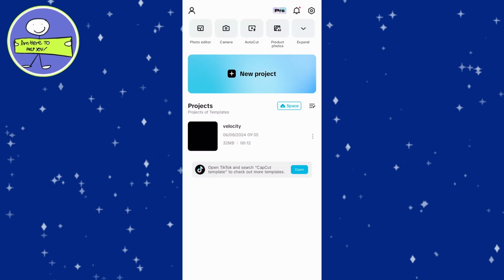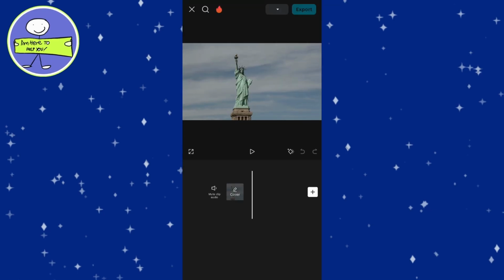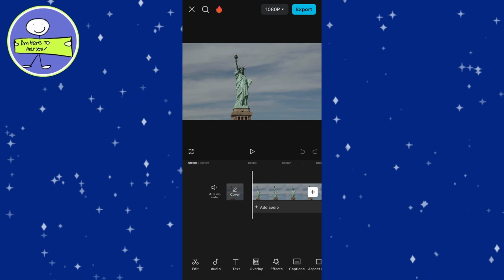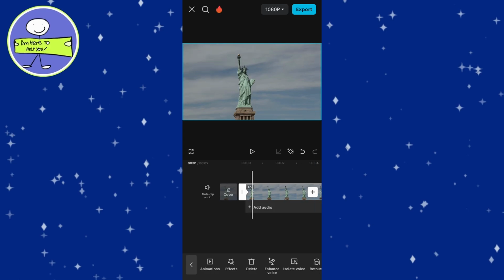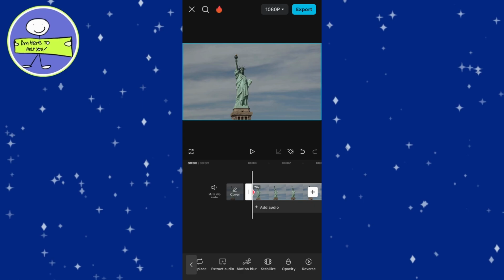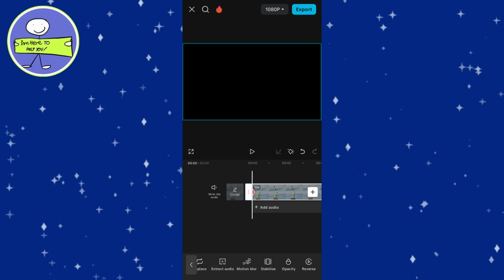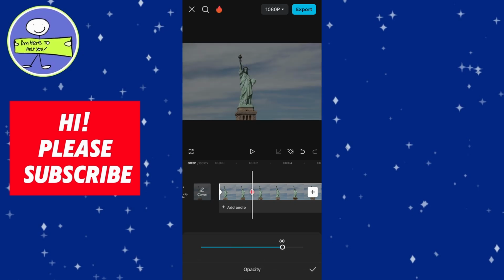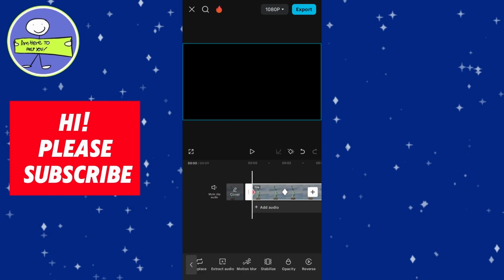How To Fade In & Fade Out Video In CapCut (2024)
How to Add Fade-Ins and Fade-Outs in CapCut

In this tutorial, i'll guide you through the steps to add fade-ins and fade-outs to your video using the CapCut app.

### Steps to Add Fade-Ins:

1. **Open Your Video in CapCut**
   - Launch the CapCut app and open the video project you want to edit.

2. **Position the Playback Cursor**
   - Move the playback cursor to the point where you want the fade-in to start. If you want it at the beginning, position it at the start of the video.

3. **Add the First Keyframe**
   - Select the video on the timeline.
   - Tap the **Add Keyframe** button (diamond icon) located to the right of the play/pause button. This will place a keyframe on your timeline.

4. **Set Opacity to Zero**
   - Scroll the bottom menu until you find **Opacity**.
   - Set the opacity to 0% and tap the checkmark (tick) to confirm.

5. **Position the Cursor for Full Fade-In**
   - Move the playback cursor to the point where you want the video to be fully visible.

6. **Add the Second Keyframe**
   - Tap the **Add Keyframe** button again at this position.

7. **Set Opacity to 100%**
   - With the second keyframe selected, go to **Opacity** and set it to 100%.
   - Press the checkmark (tick) to confirm.

8. **Preview the Fade-In**
   - Play back the video to see the fade-in effect.

### Steps to Add Fade-Outs:

1. **Position the Playback Cursor**
   - Move the playback cursor to the point where you want the fade-out to start.

2. **Add the First Keyframe for Fade-Out**
   - Select the video and tap the **Add Keyframe** button.

3. **Position the Cursor for Full Fade-Out**
   - Move the playback cursor to the point where you want the video to be fully faded out.

4. **Add the Second Keyframe for Fade-Out**
   - Tap the **Add Keyframe** button again.

5. **Set Opacity to Zero**
   - With the second keyframe selected, go to **Opacity** and set it to 0%.

6. **Preview the Fade-Out**
   - Play back the video to see the fade-out effect.

By following these steps, you can easily add fade-ins and fade-outs to your videos in CapCut, creating smooth transitions.